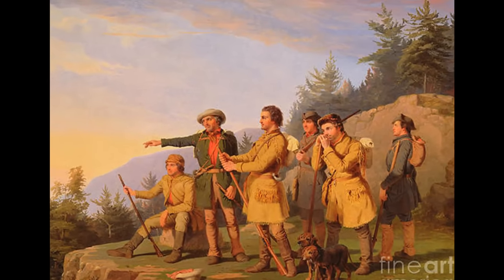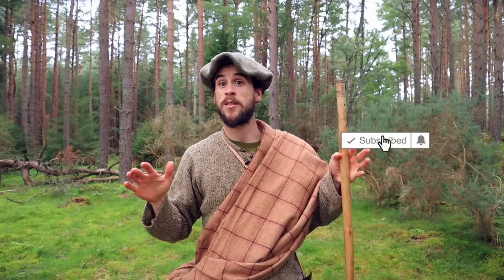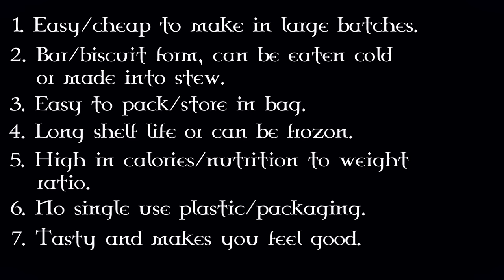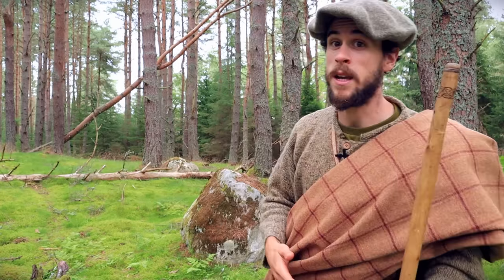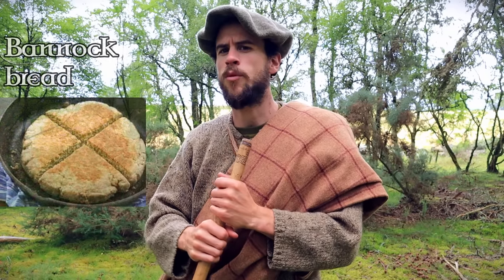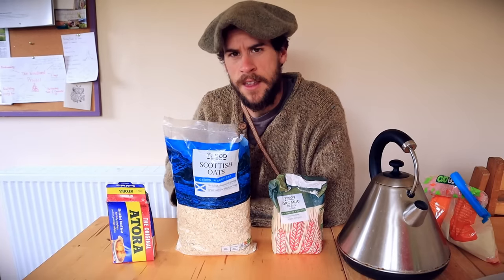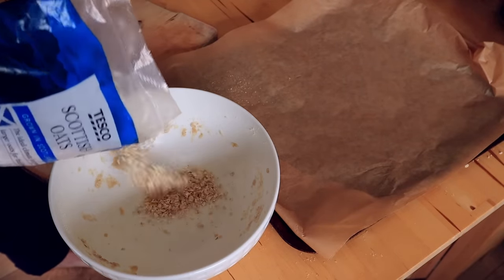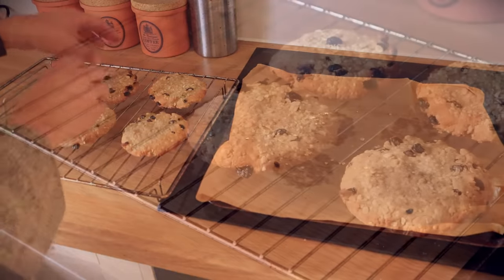Survival Rations Inspired by History - Just 3 a day will keep you full of energy!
1) “Old guitar open tuning”